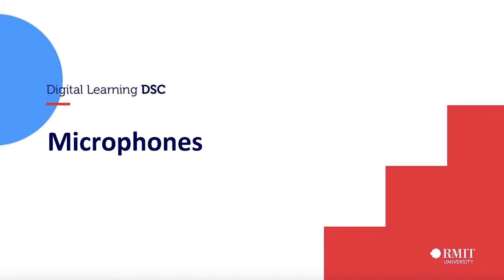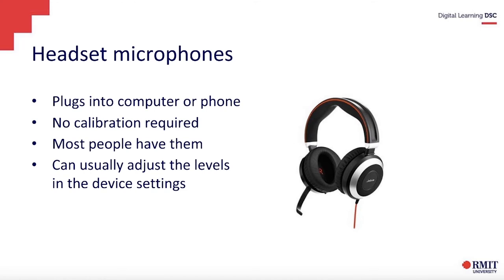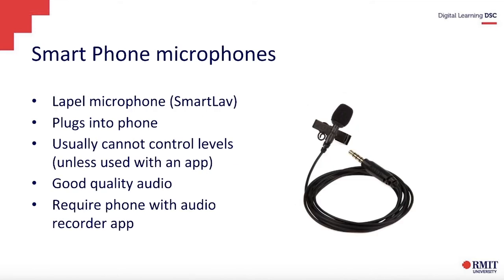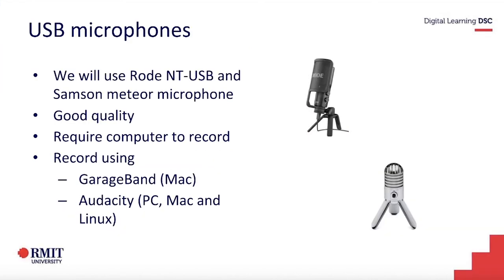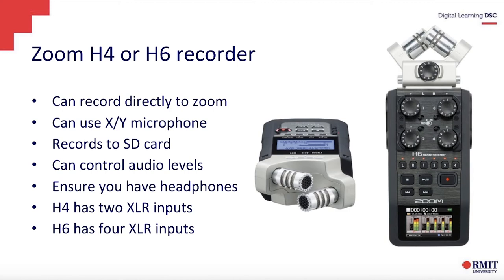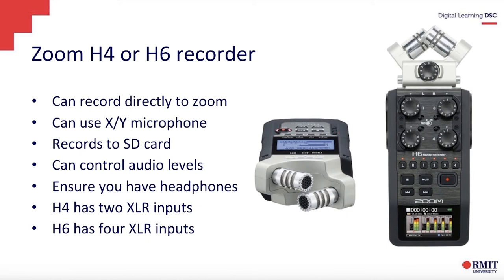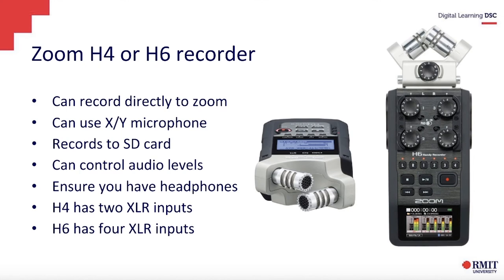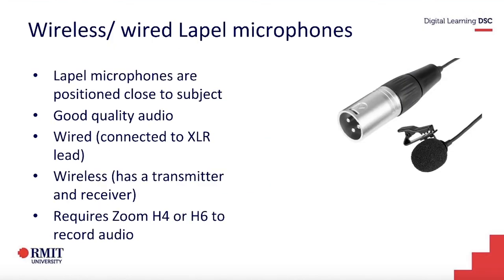How to select your microphone